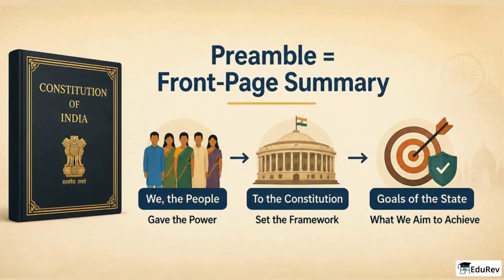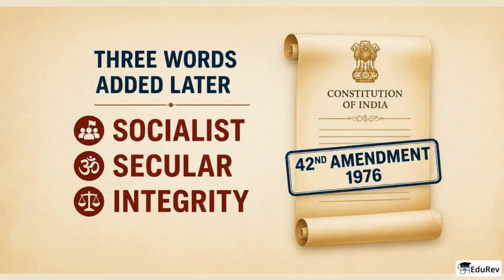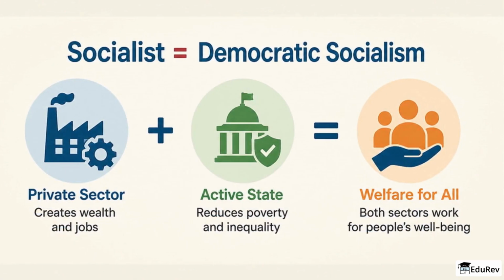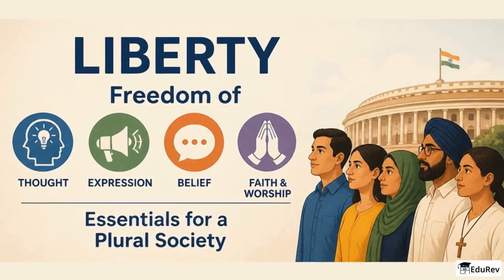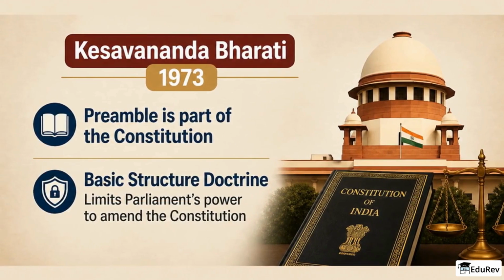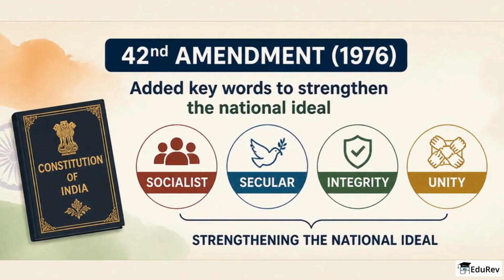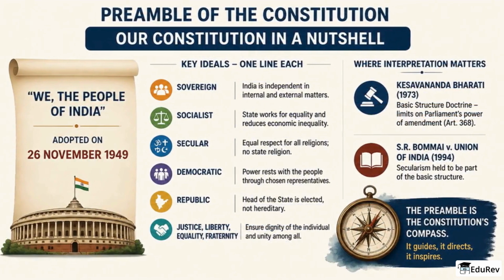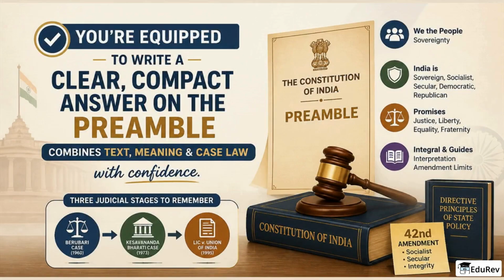Preamble of the Constitution | Constitutional Law CLAT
In this video, we provide a complete explanation of the Preamble of the Constitution of India, one of the most important topics in Constitutional Law for CLAT, AILET, SLAT, LSAT—India, and other law entrance examinations.

Understand the meaning, objectives, key features, and significance of the Preamble, along with the interpretation of terms such as Sovereign, Socialist, Secular, Democratic, Republic, Justice, Liberty, Equality, and Fraternity. The lecture also covers important Supreme Court judgments, the role of the Preamble in constitutional interpretation, and previous-year exam-oriented concepts.